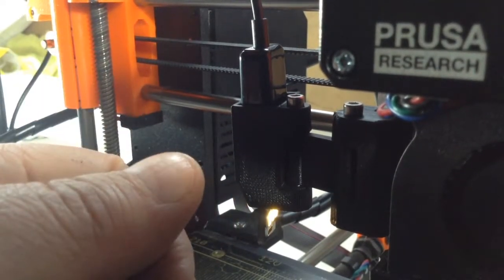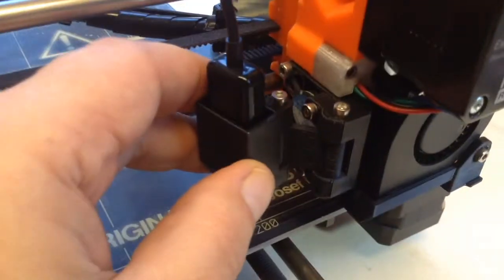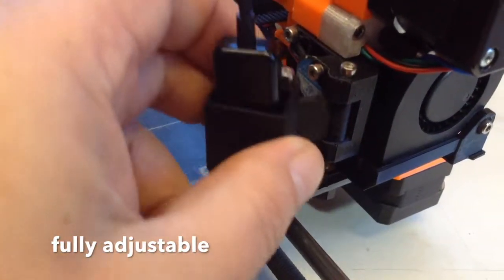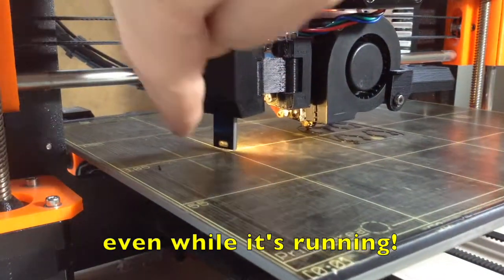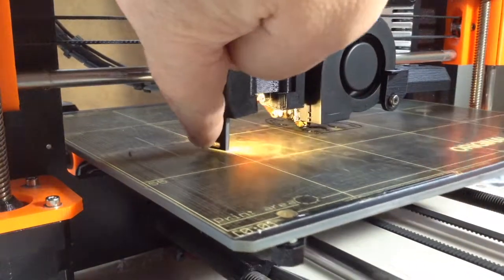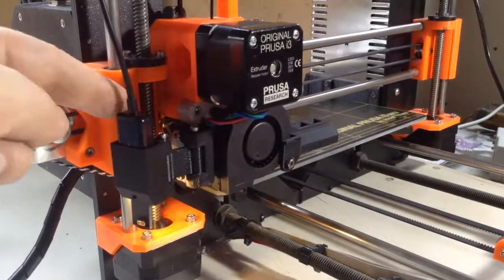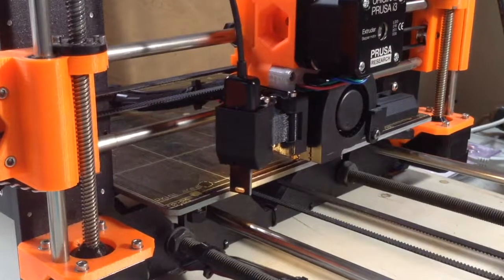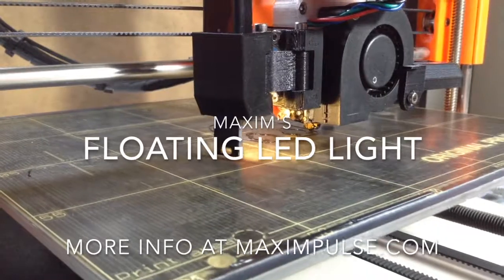Maxim's floating led light for the Prusa i3 3D printer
An LED light that floats along with the extruder so you can see what's being printed.  A dimmable LED light that eliminates that pesky shadow under the nozzle!
More info, STL files, where to buy and so